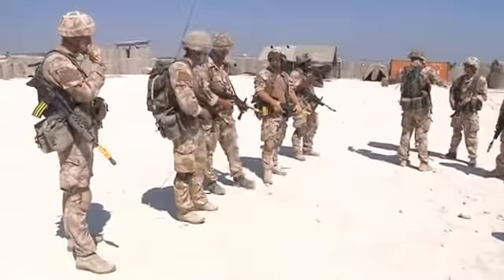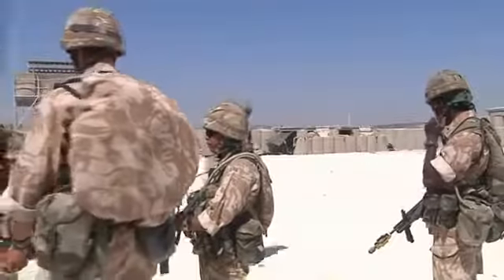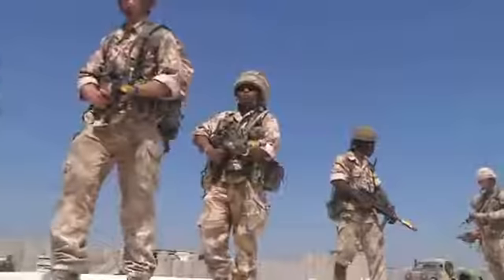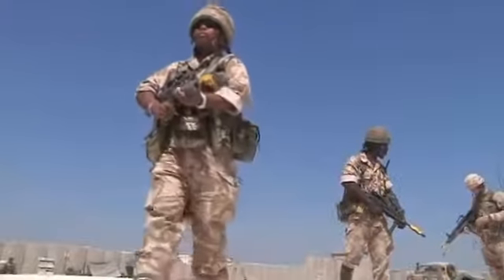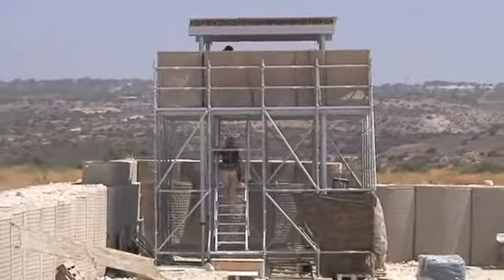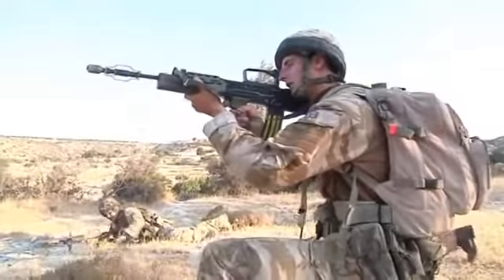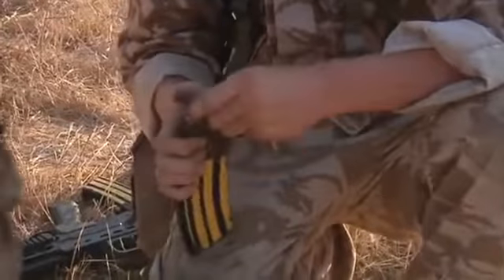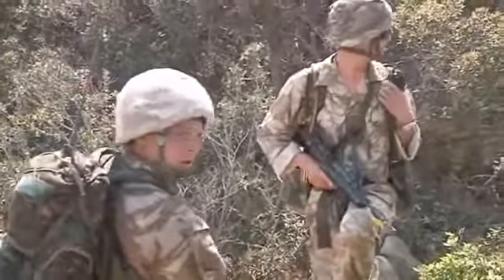British News 12 Regiment Royal Artillery on exercise in Cyprus